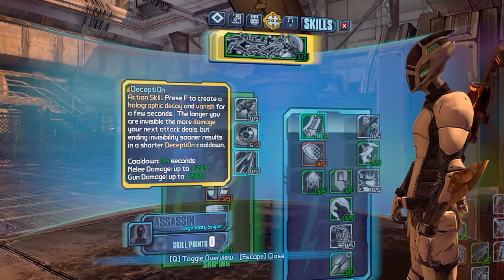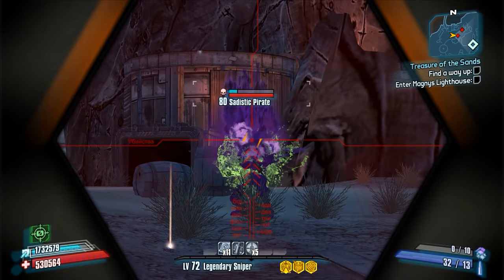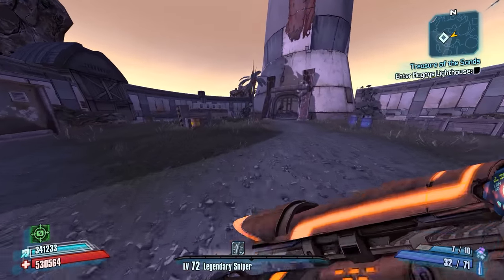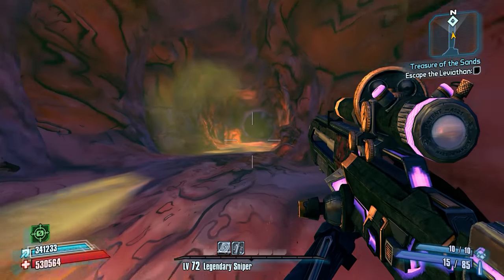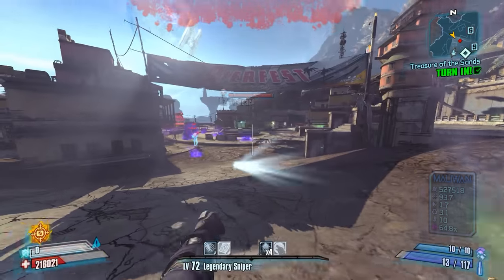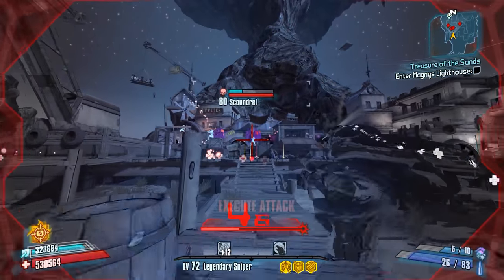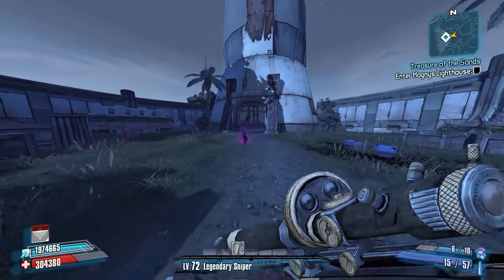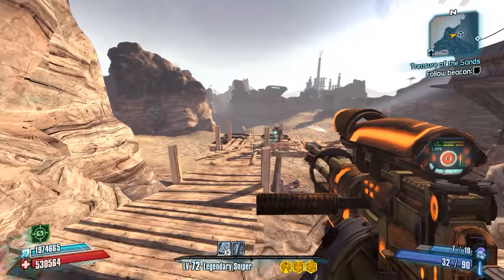Borderlands 2: Farming repeatable Treasure of the Sands quest, finding a bad sham!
In this video, I do some farming of the Treasure of the Sands quest from the first campaign DLC, Captain Scarlett and her Pirate's Booty.

This quest requires quite a bit of work in order to get to a about a dozen pirate chests at the end of the run. I find a few legendary items including a Neogenator and Legendary Hunter class mod.

During the farming, I have to go the Magnys Lighthouse, and decide to kill DJ Tanner. He does actually drop a Sham shield, and during the video I was under the impression that it might be a good Sham.

It's actually one of the worst Shams you can get, at 79% absorb rate. So that's a bit of a bummer. In this video- I don't really find any gear worth keeping at all, which is a real bummer. I was thinking that one of the Lieutenants could drop the Manly Man shield, but they cannot.

I am using my farming Zer0 built as a part of the Journey to 100% series.